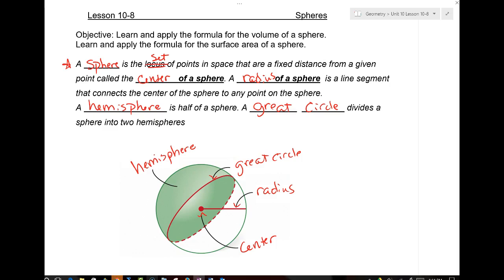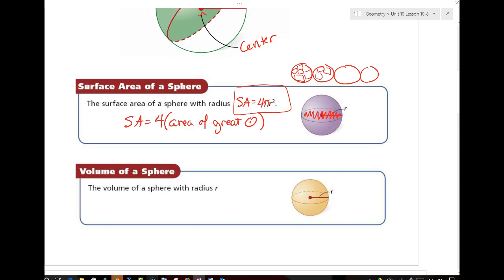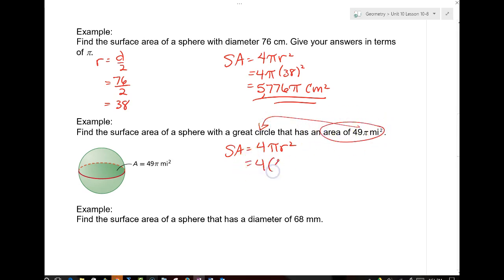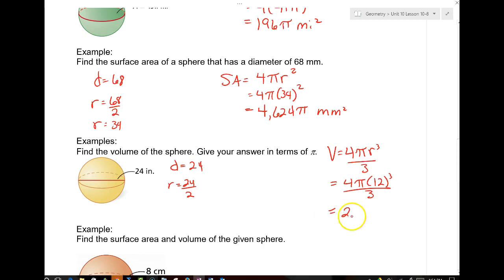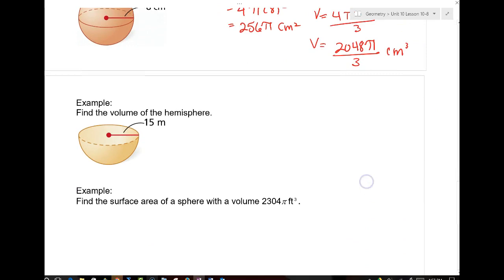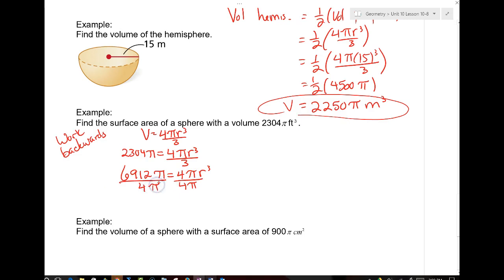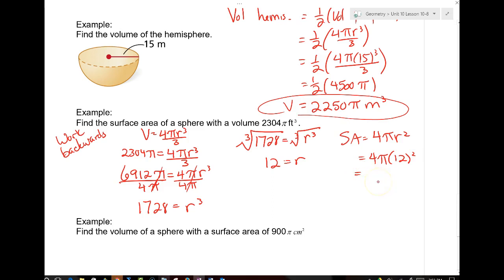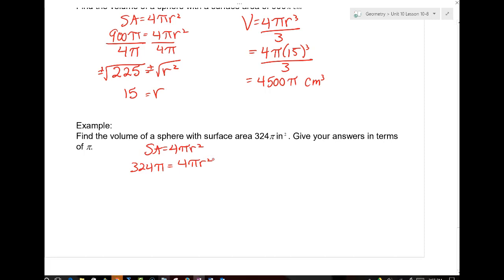Class Notes for Lesson 10-8 Geom Reg